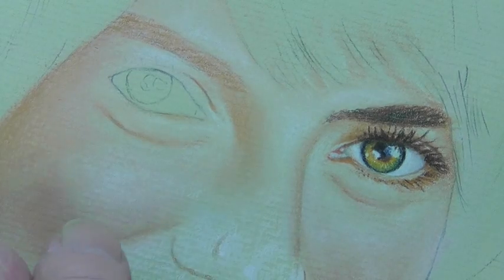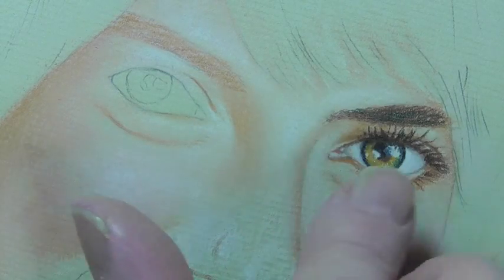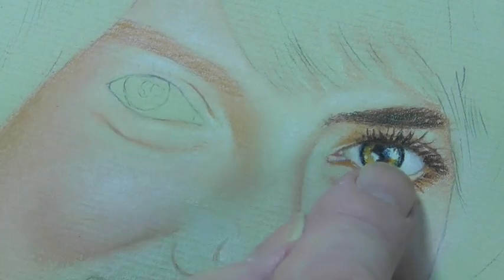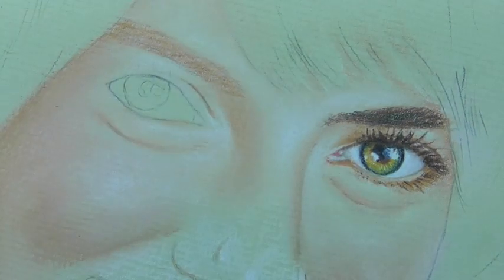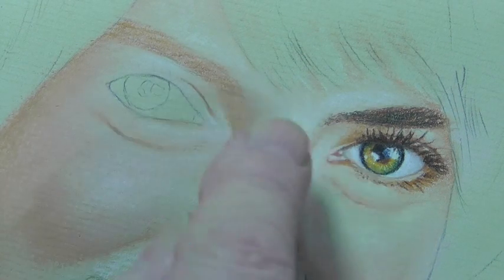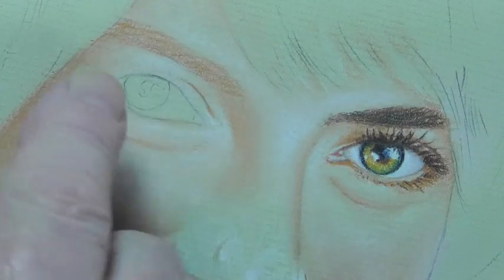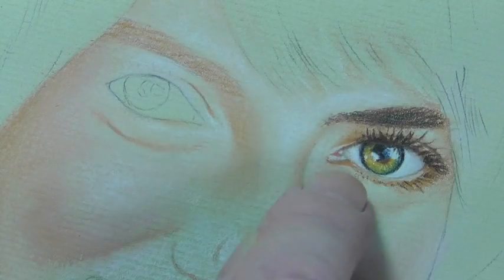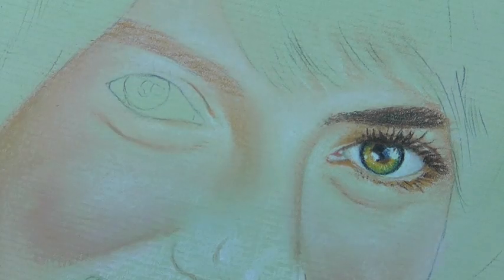How to Draw Eyes using Pastel Pencils